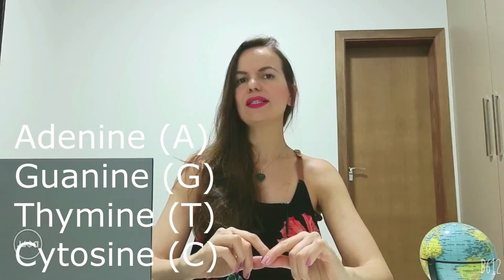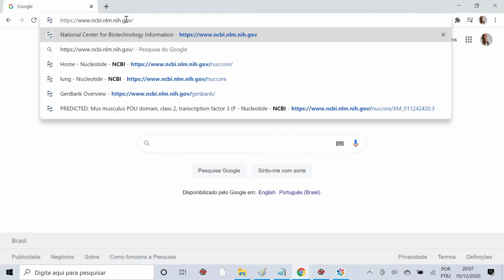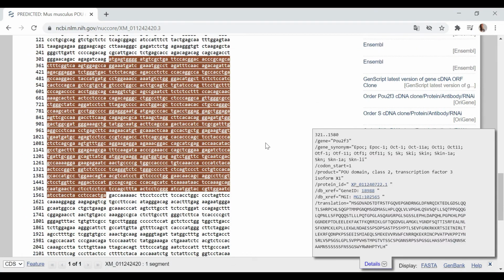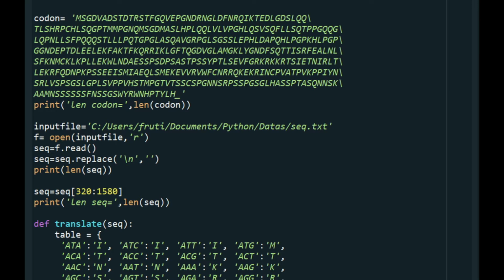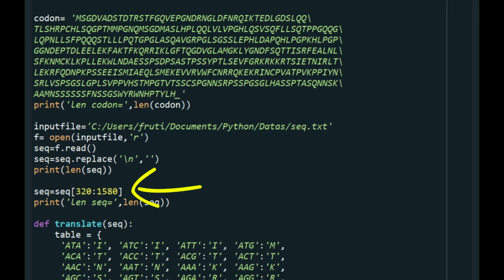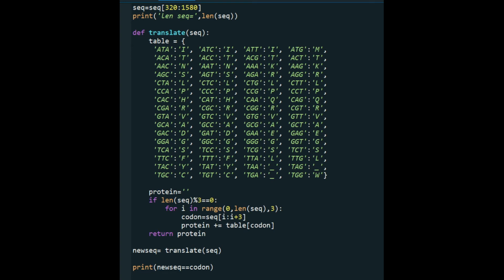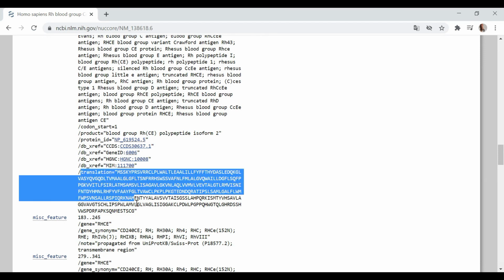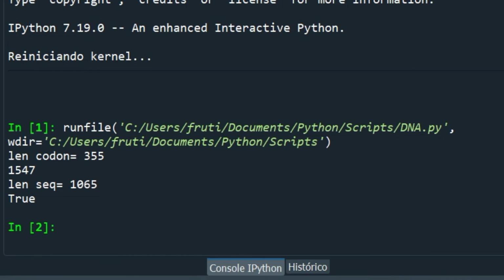DNA Translation in Python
Bibliografic references: R.D. Blake, Richard D. Blake, Informational Biopolymers of Genes and Gene Expression, 2005, pp.384.